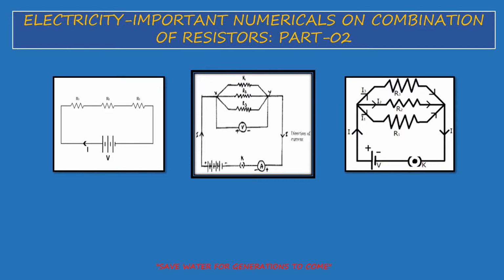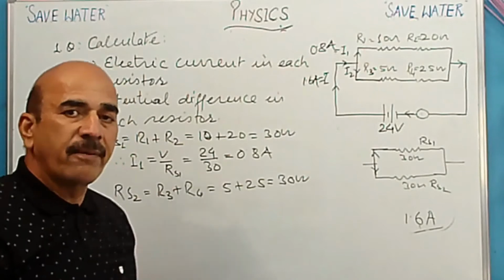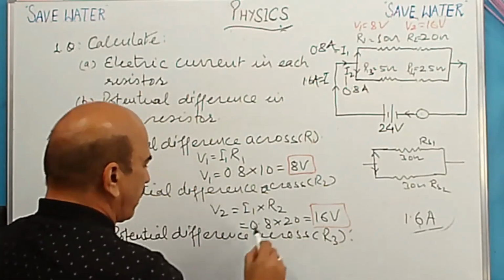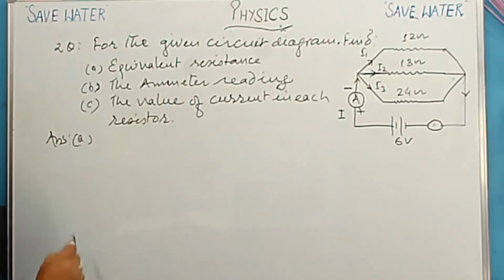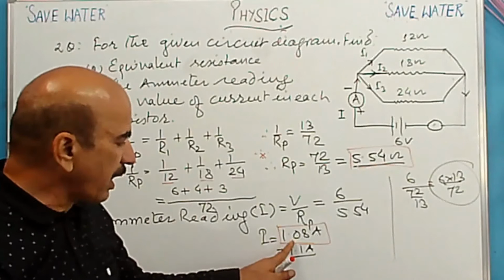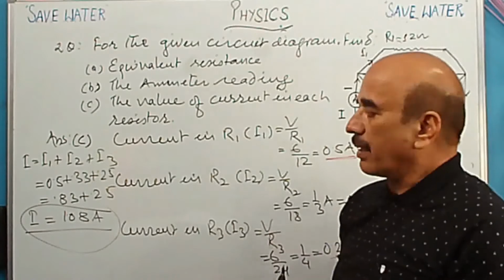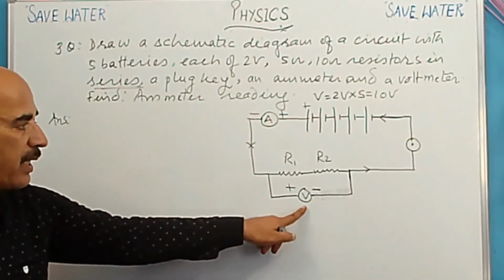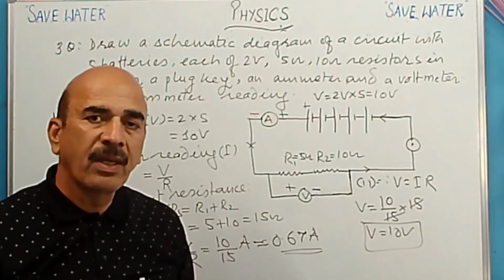PART-02 IMPORTANT NUMERICALS ON COMBINATION OF RESISTORS ALL BOARDS|Rajendra|GeeksforGeeks 9th|10th